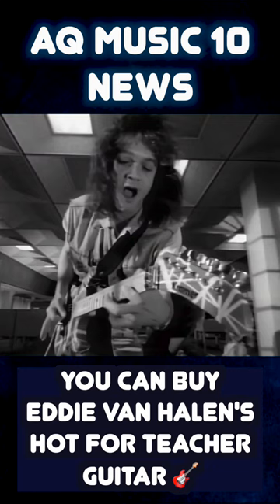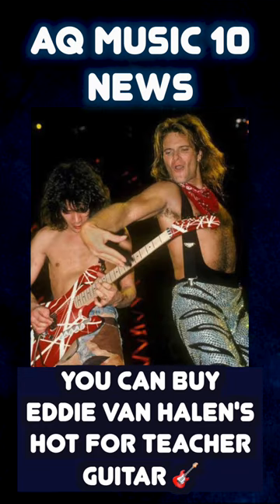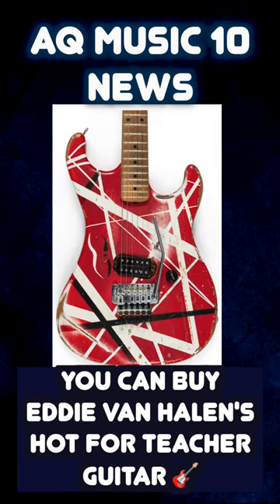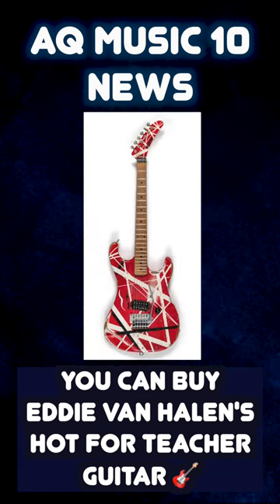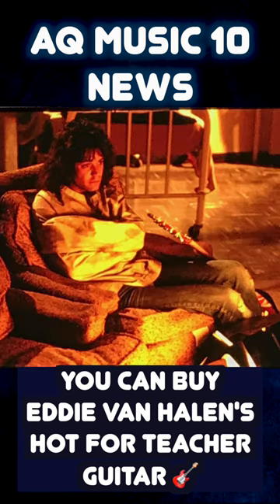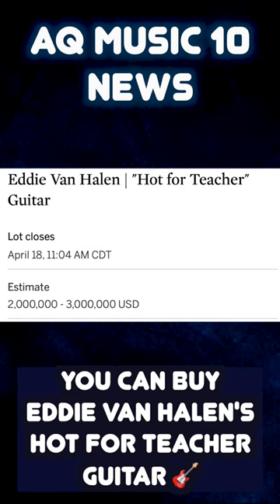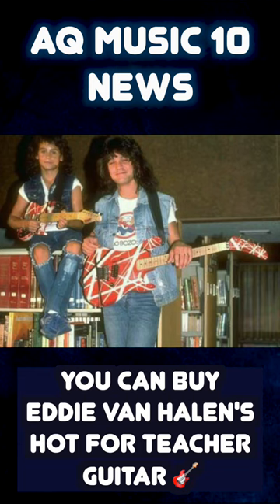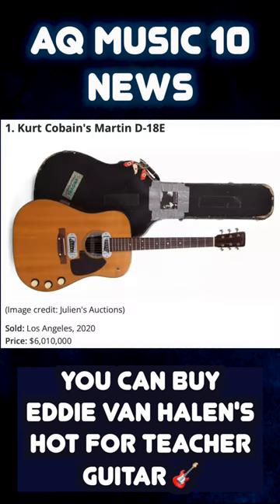You Can Buy Eddie Van Halen's Hot For Teacher Guitar 🎸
The guitar Eddie Van Halen used in the music video for VAN HALEN's "Hot For Teacher" is going up for auction at Sotheby's.

The custom-made Kramer axe has a minimum bid of $1.8 million, and is valued at between two and three million dollars.

According to Sotheby's, stage-used and -filmed guitar was custom made by Paul Unkert of Kramer Guitars for Eddie Van Halen, including important innovations customized for Eddie's evolving guitar technique. It served as one of Eddie Van Halen's primary guitars in 1983 and 1984. The guitar was gifted by Eddie Van Halen to the band's retiring drum tech Gregg Emerson around 1990. Emerson subsequently gave the guitar to his nephew, who sold the guitar to Neal's Music in Huntington Beach, California. Neal's Music then sold the instrument to its current owner.

The guitar comes with a letter of provenance by Unkert, a signed photograph from Eddie Van Halen, its original case with tour and Warner Brothers tags, and the strait jacket and white gloves worn by Van Halen in the video.